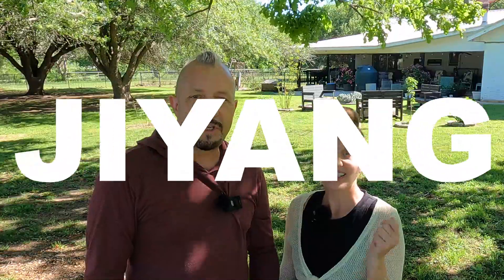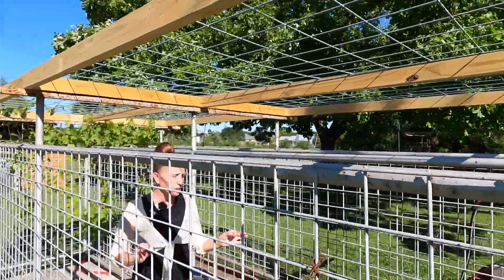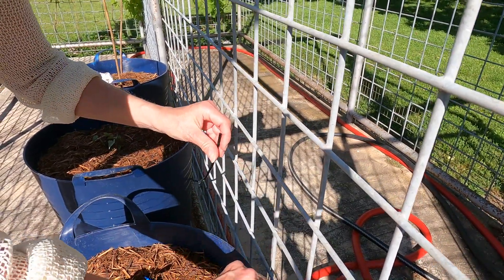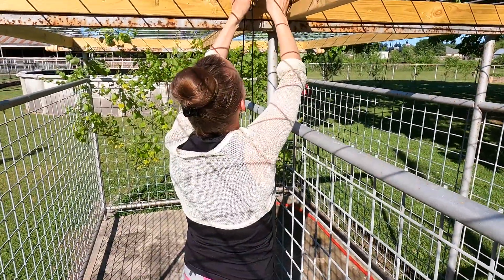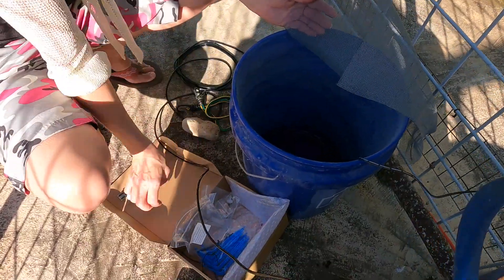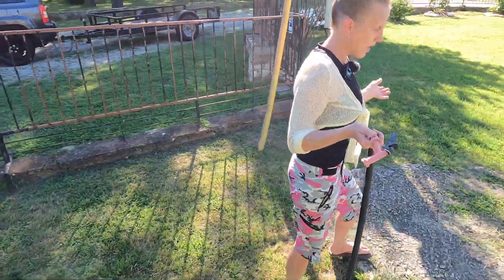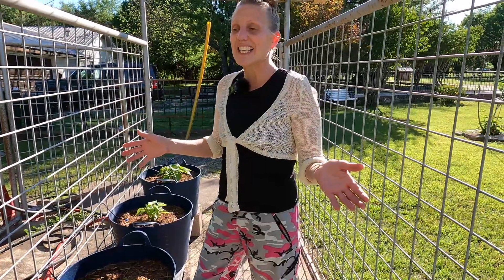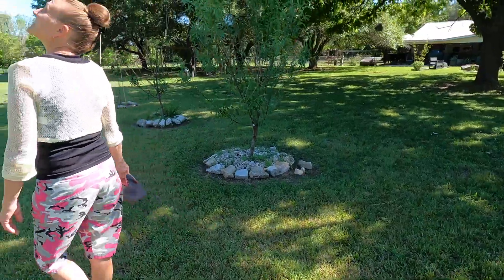Grow Smarter, Harvest Better! | Solar Drip Automatic Irrigation Kit, Self Watering System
Find the corresponding video on our TikTok to get your Solar Drip Automatic Irrigation Kit, Self Watering System, Today!  The Ranch Network TIKTOK

JIYANG is a smart gardening brand that aims to make growing fruits and vegetables easy and enjoyable for everyone, whether you're a seasoned pro or a beginner. Our mission is to simplify the process of growing plants and make use of technology to enhance the joy of gardening, giving you more time to enjoy the greenery and your harvest.

【Auto Drip Irrigation Kit】latest 2023 solar watering system consists of controller, water pump, timer, hoses and trowels, which can automatically water your plants at the set time and auto alarm when the water pump is idle or the tank is short of water. Specially designed for watering on vacation, with busy schedules and changing weather conditions.

【Energy Saving & 12 Timer Modes】Compared with traditional drip irrigation,  automatic solar irrigation system can save at least 70% water and does not require AC power. The watering flow is about 600ml/min. There is 10 meter of Water Pipe with 10 Drippers as the standard accessories. Please select the number of drippers and the watering frequency according to your actual water demand of plants. It's very easy for you to DIY your own home automatic watering irrigation kit.

【Intelligent Automatic Alarm】When the water pump or filter is blocked or the water is insufficient, the buzzer will sound twice per minute, and the green indicator light will flash to remind. You can unclog the pump by injecting some warm water into the pump inlet with a syringe (not included), after cleaning the pump or filter, please restart the watering system.

【Worry-free Long Vacation】Equipped with a 2200mAh battery, which allows the device can work for 15-20 days after the battery is fully charged. Just prepare a large container with water and choose the frequency of watering with the number of drippers. 🏖️Then take a nice long vacation.

【Indoor&Outdoor Application】The water irrigation system is equiped with IP67 waterproof and sunlight resistance durable material. It can be used both indoors and outdoors. Fix the product in a position where the solar panel can be exposed to direct sunlight and the side with the switch button must be faced down. The product can be inserted into the soil by using the ground stake, or be fixed with screws on the wall, fence, etc..

The Ranch Network (TRN) is about sustainability, survival, preparedness, farming, building, and growing organically. We purpose to connect people from across the earth and create thriving communities where we can share hope, and inspire positive lifestyle changes.

GET A WIN - WIN Deal!

Learn homesteading basics from Jenny!

Learn how to start a career in the entertainment industry!
Get Will's book, “Are You Serious? The Epic Beginner's Guide to Becoming an ACTOR using Unorthodox Methods."

We appreciate each of you for being a part of The Ranch Network community!

Warmest Regards,
Will & Jenny
The Ranch Network